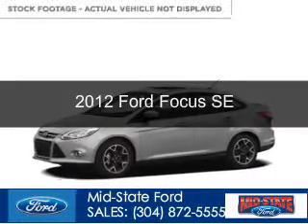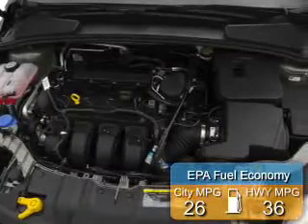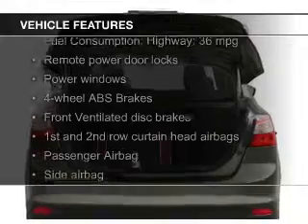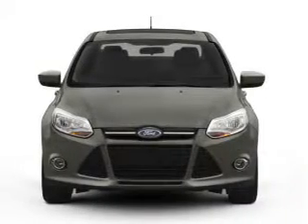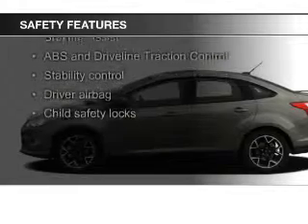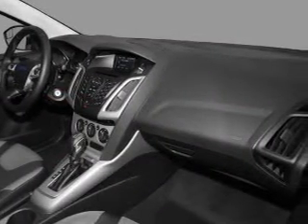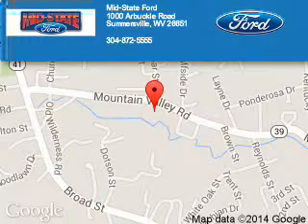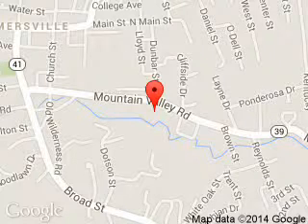2012 Ford Focus - Summersville WV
Phone:
Year: 2012
Make: Ford
Model: Focus
Trim: SE
Engine: 2.0 liter inline 4 cylinder 16 valve
Transmission:
Color: Ingot Silver Metallic
Mileage: 38726
Address:
1000 Arbuckle Road